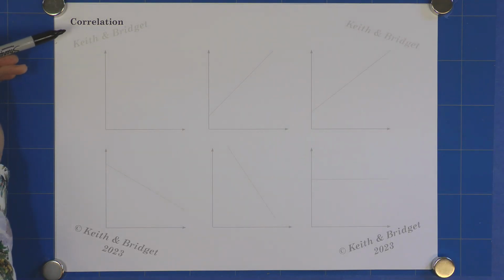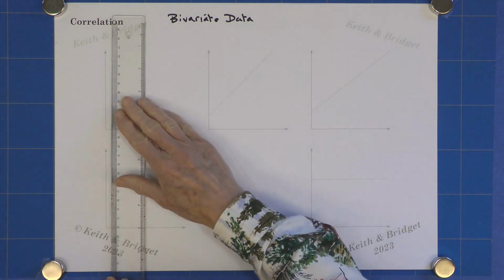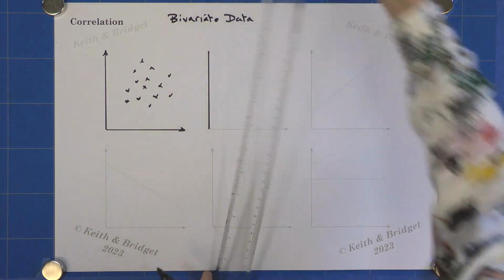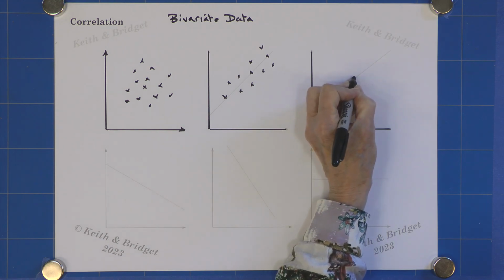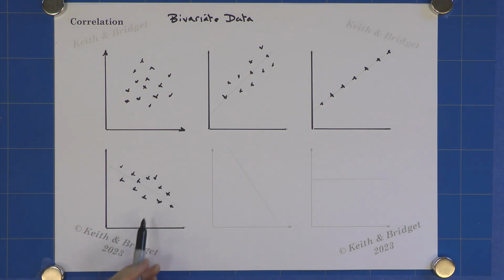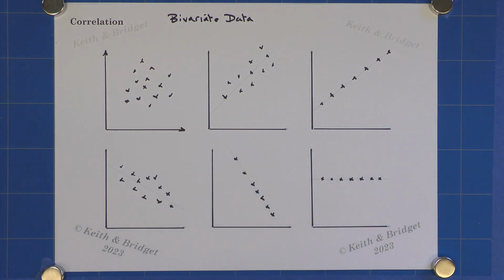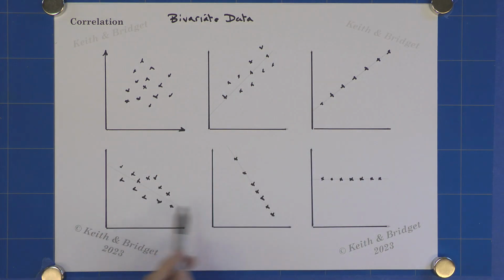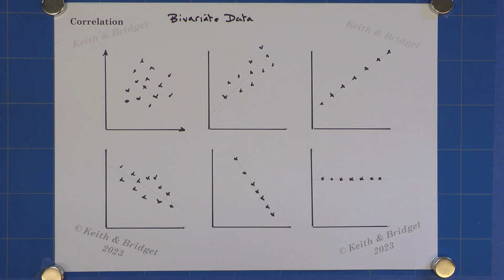Correlation - Overview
A brief introduction to correlation.